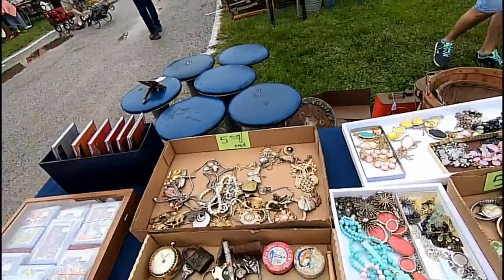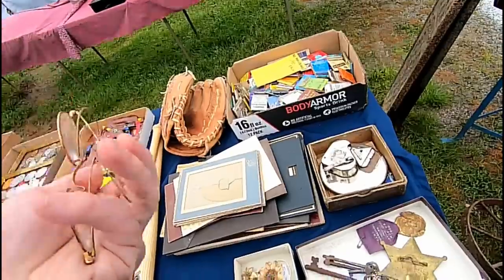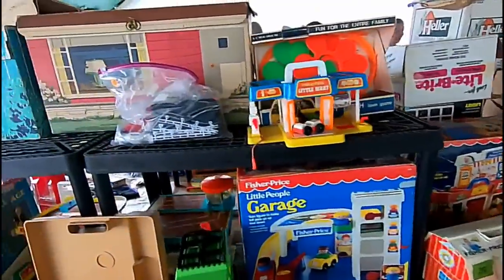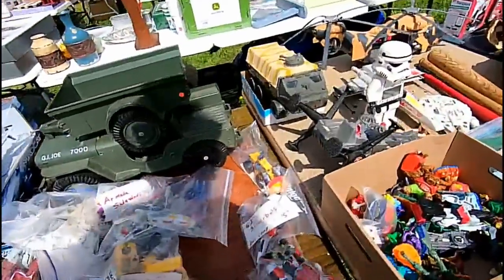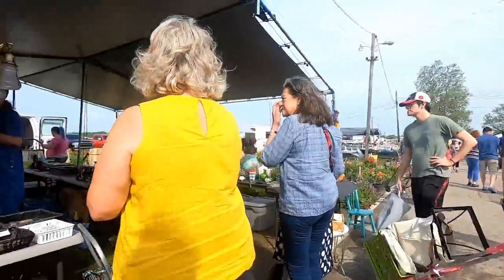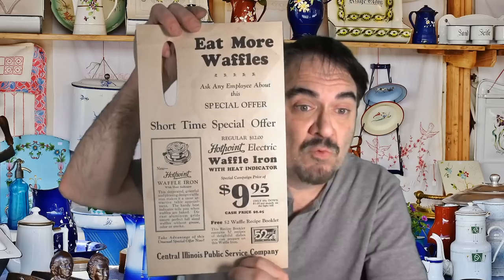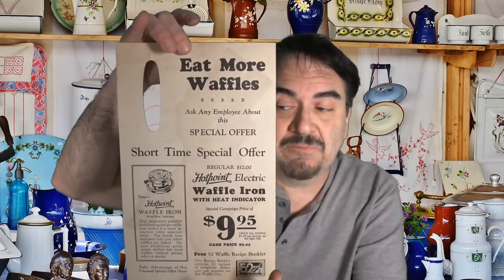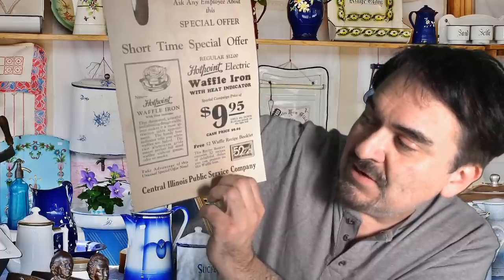Valuable Items Found At Massive Flea Market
Some of the Mailing Supplies We Use:
2" Table Top Tape Dispenser
2” Tape For Dispenser Above
6" X 9" poly mailing bags
10” X 14” & Larger Poly Mailing Bags